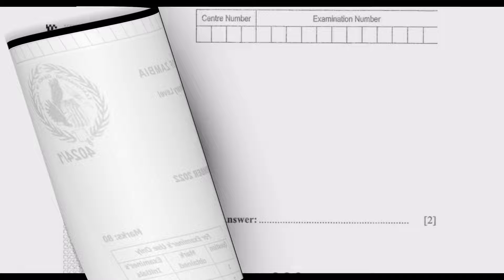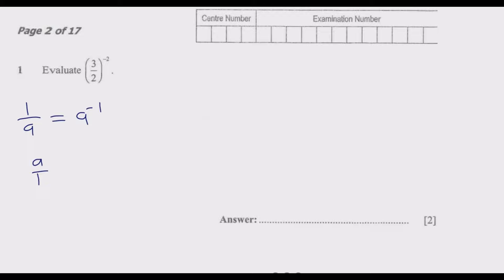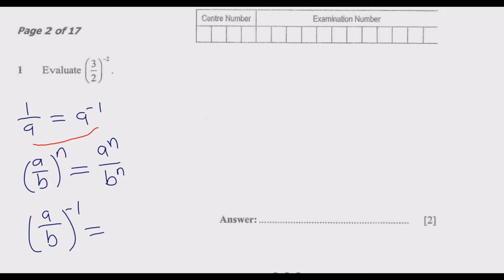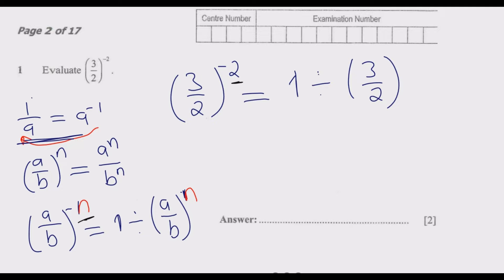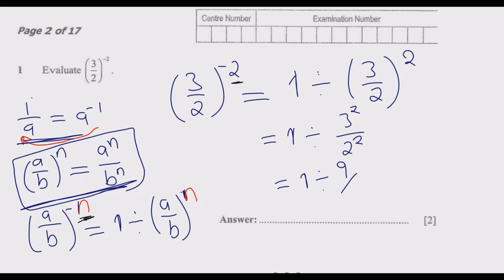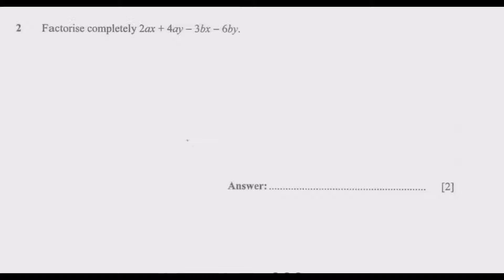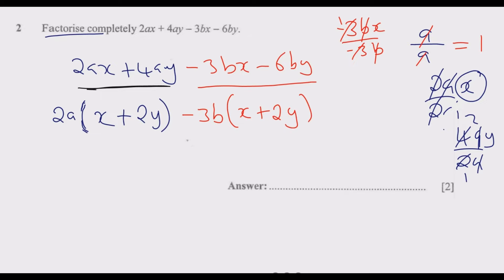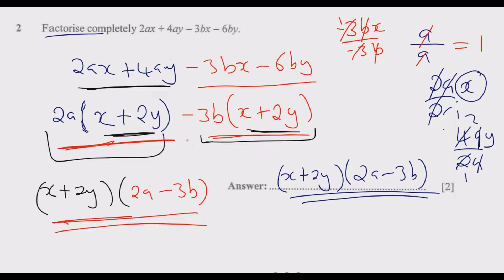2022 MATHEMATICS PAPER 1 Part 1